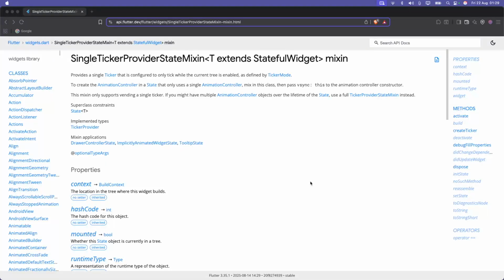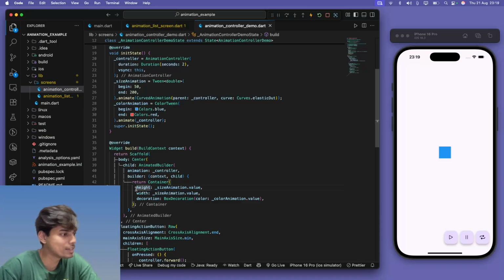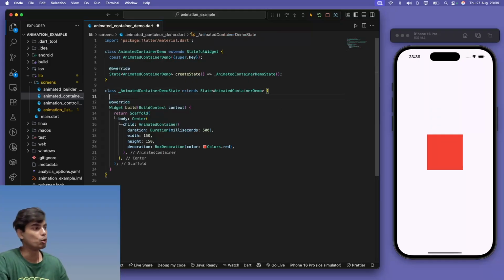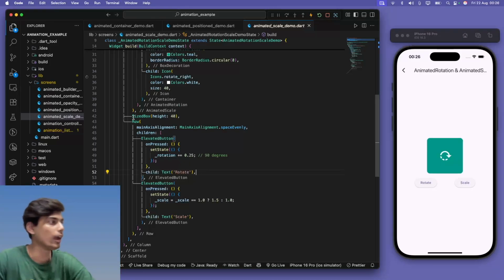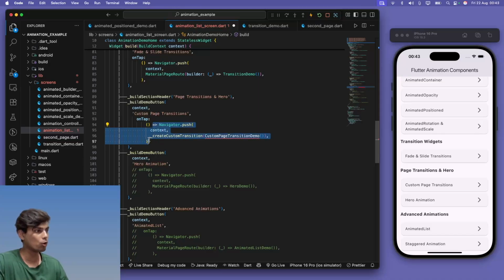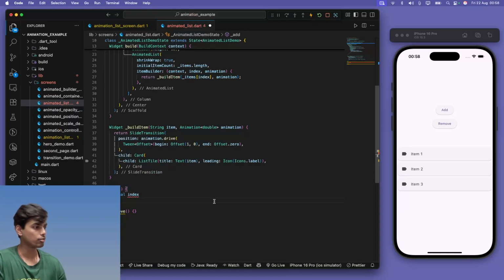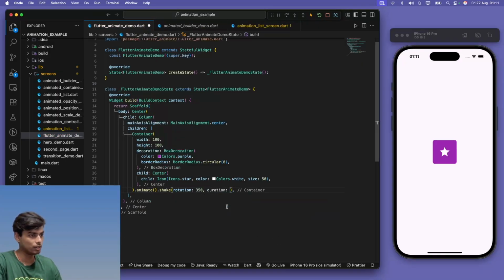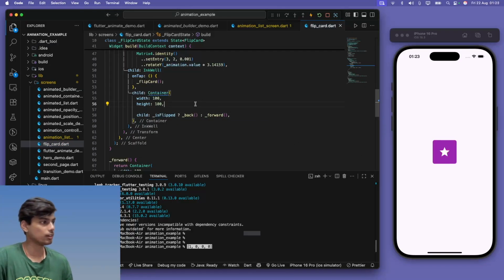Flutter Animations Tutorial: Everything You Need to Know (2025)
🚀 Ready to transform your Flutter apps from static to stunning? This complete Flutter animation tutorial covers EVERYTHING you need to know in 2025!

⏰ TIMESTAMPS:
00:00 - Introduction
02:57 - Animation Controllers & Tween
09:37 - Animated Builder
13:56 - Animated Containers
16:39 - Animated Opacity
20:29 - Animated Positions
21:33 - Animated Scale & Rotation
22:42 - Fade & Slide Transition
29:08 - Animated Page Transition
31:55 - Hero Animation
35:33 - Animated List
40:50 - Library: Flutter Animate
48:32 - Example: Flip Card